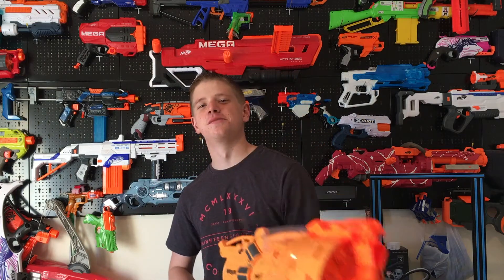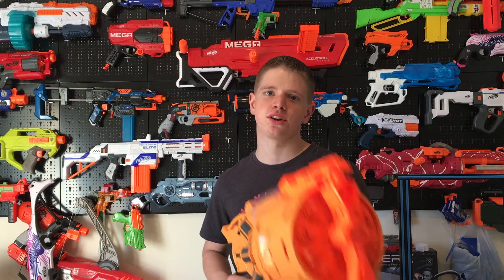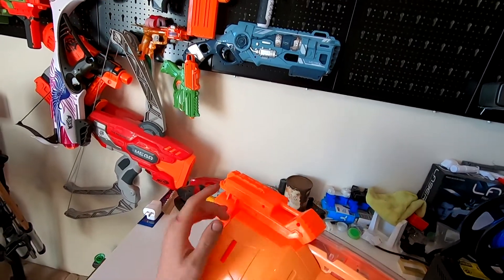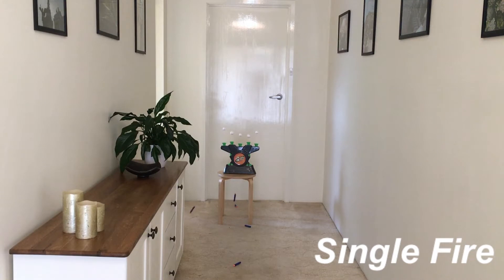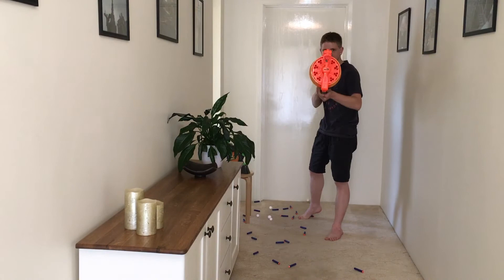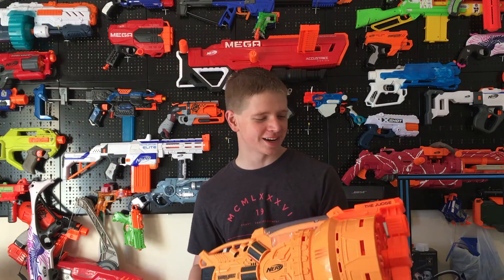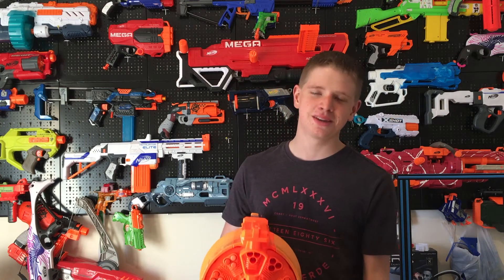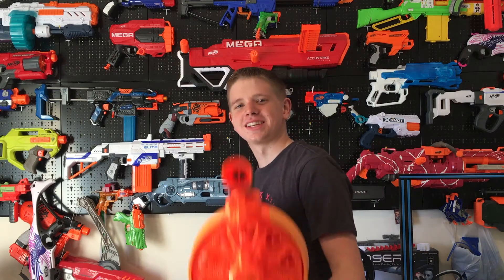NERF Review | The Judge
This is my review of the NERF Doomlands The Judge